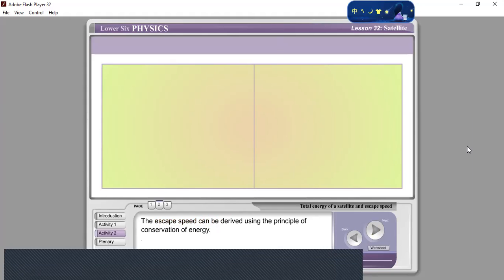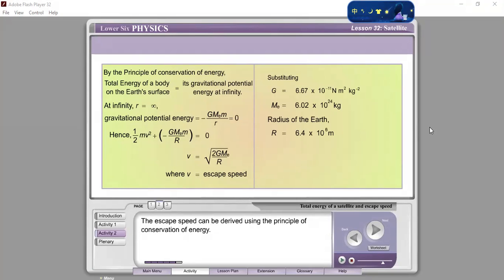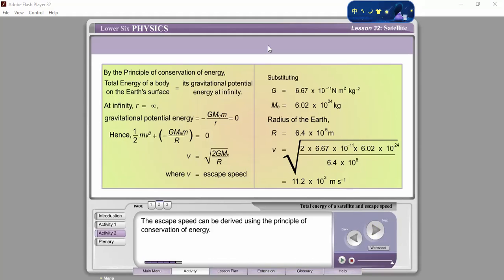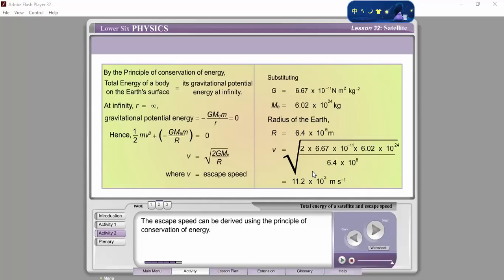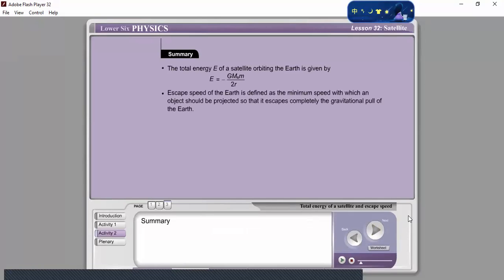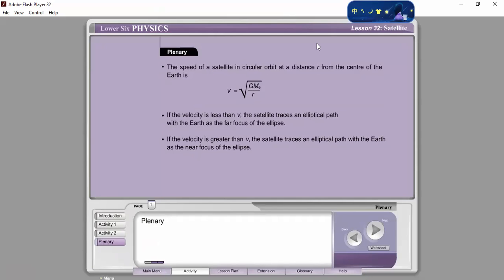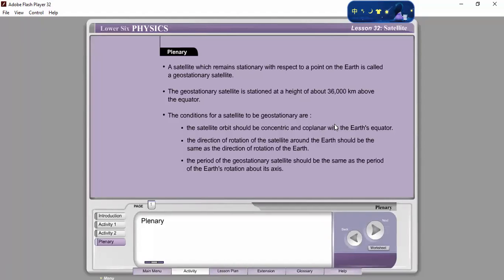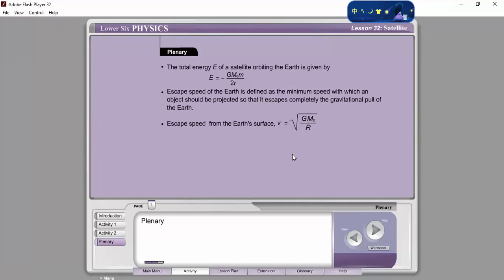L6 S1 C6 L3 ii SATELLITES